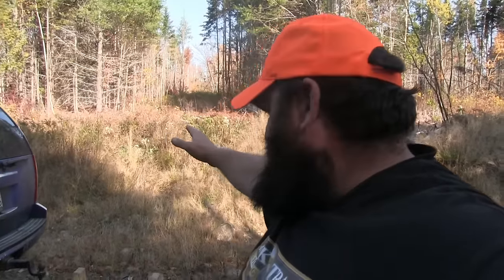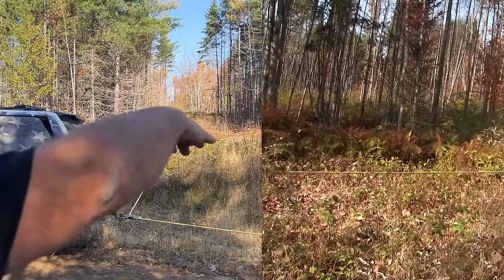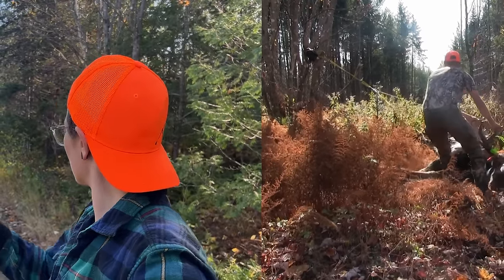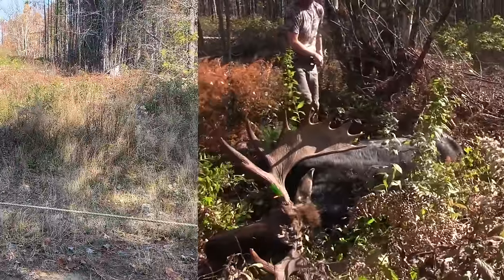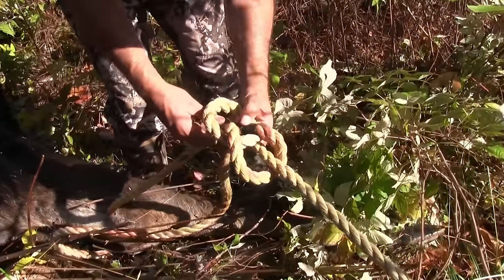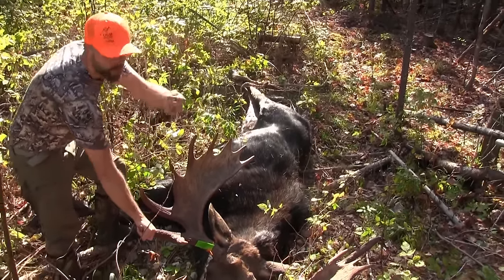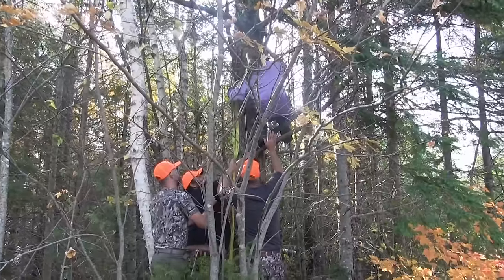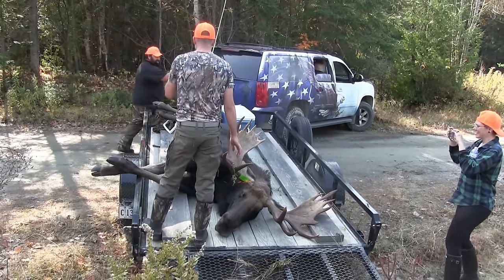Getting Big Moose Out of Woods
Showing how we get a bull moose out of the woods/chopping.